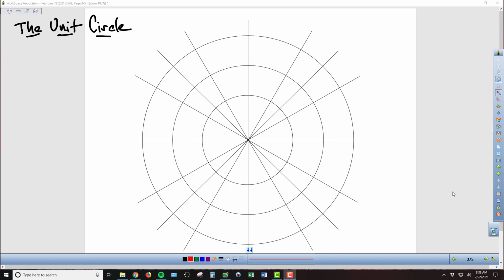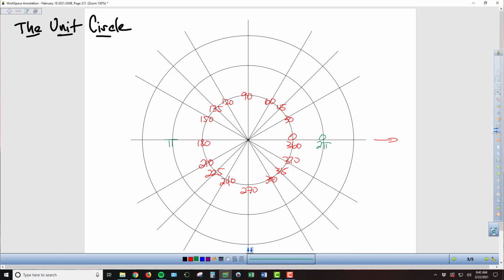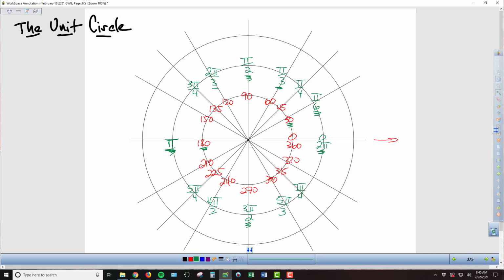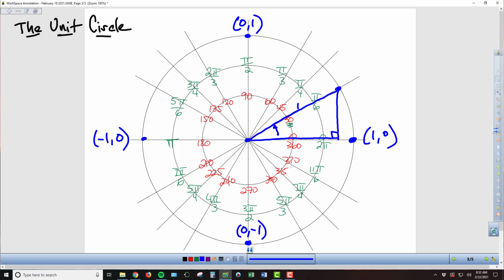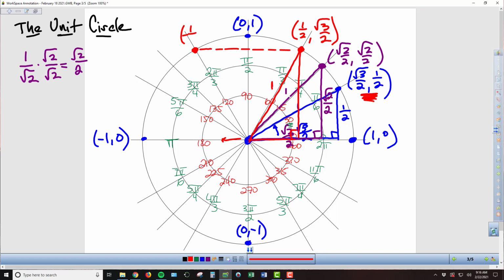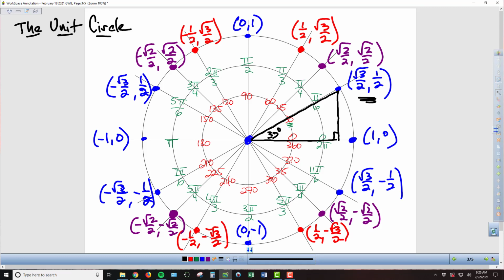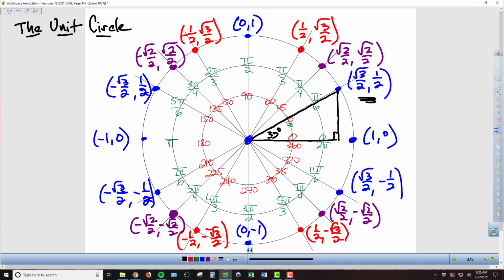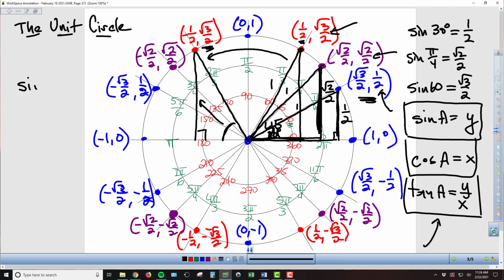Alg2 Chapter 9-3 Trigonometric Functions of Any Angle - Lesson Video 2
Development of the Unit Circle.